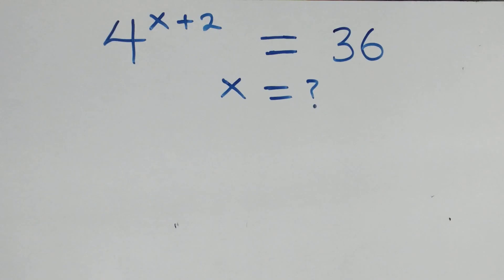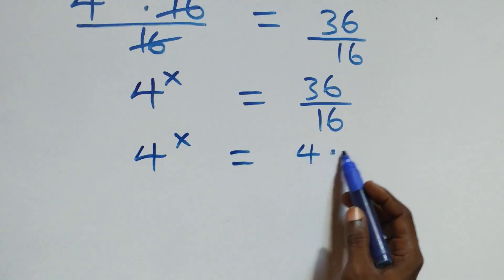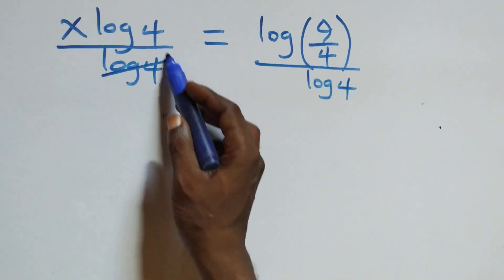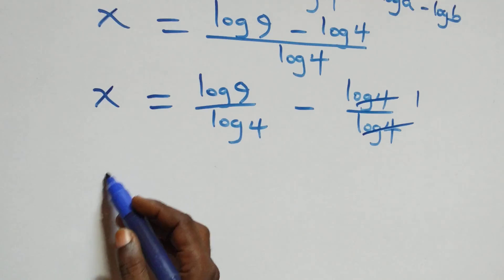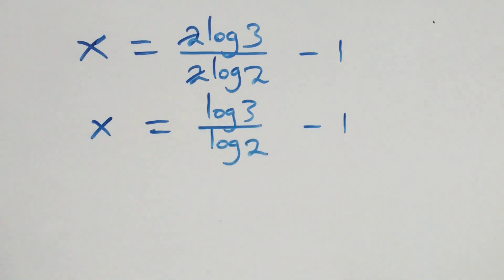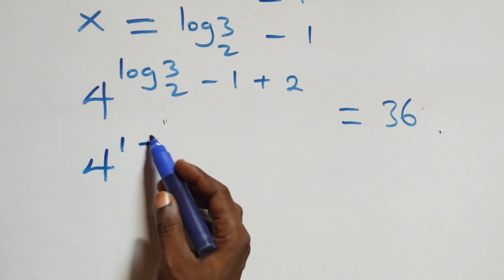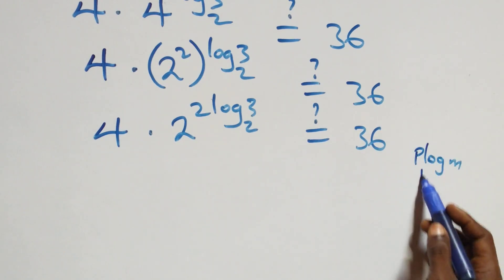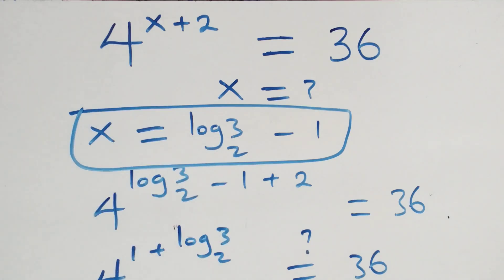Germany | Can you solve this? | Math Olympiad